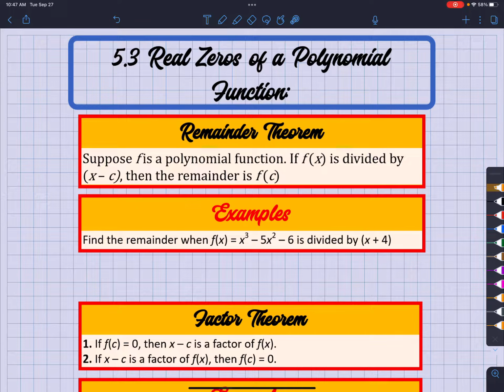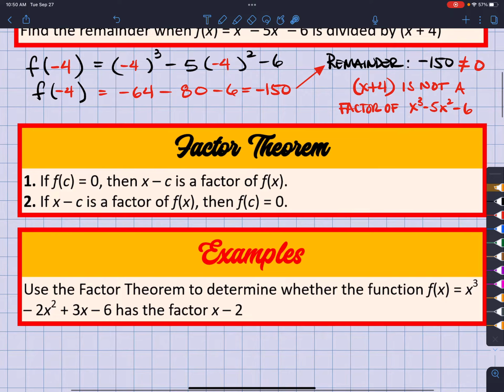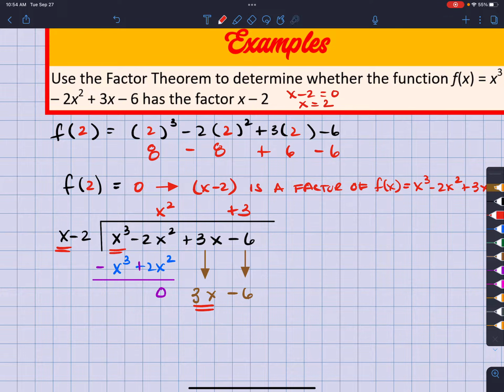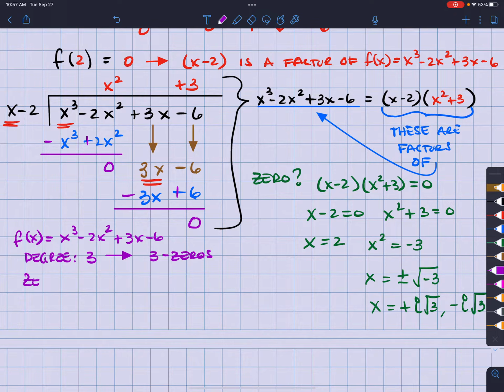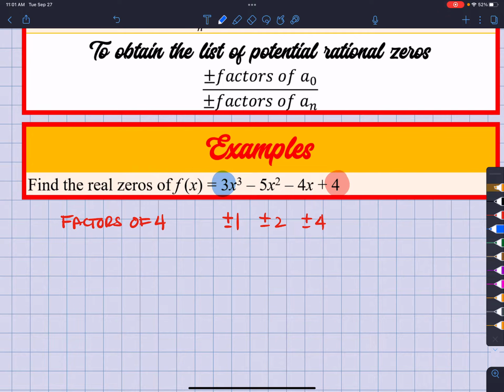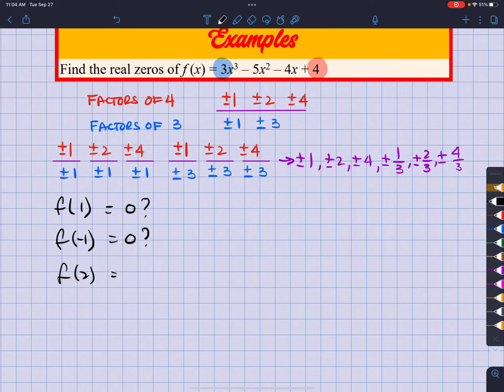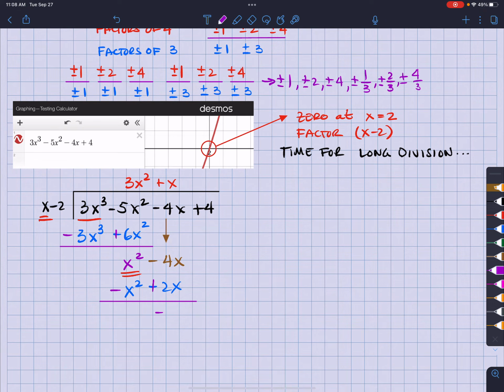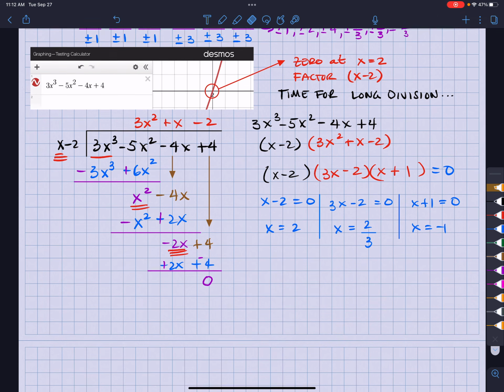MAC 1106 1140 5 3